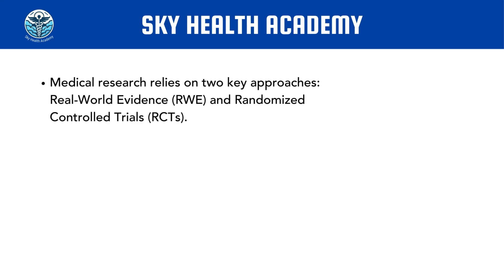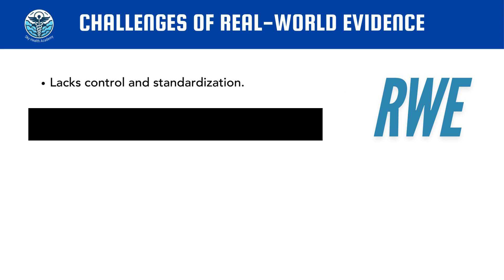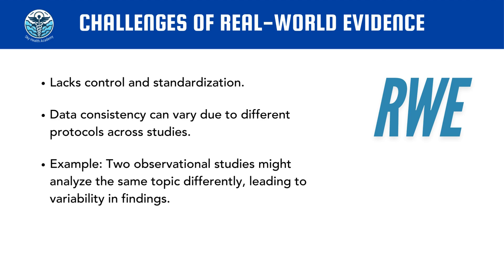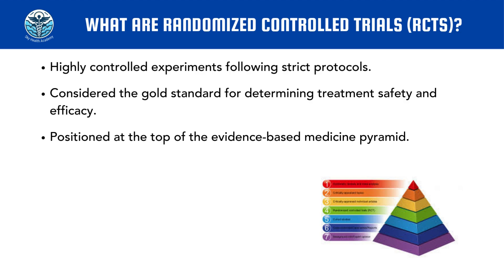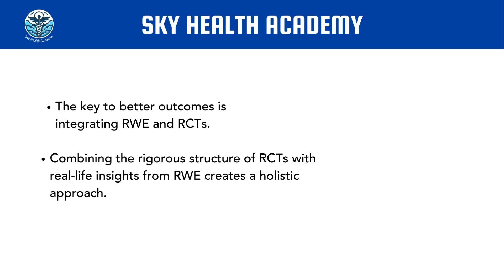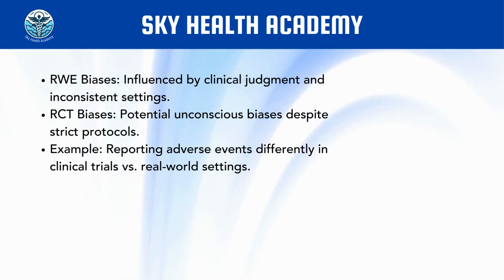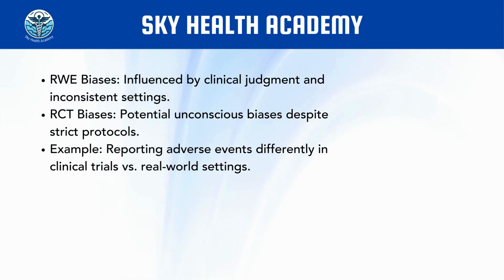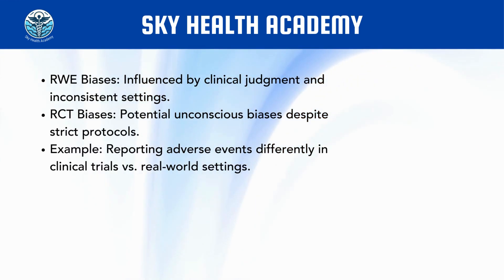Real-World Evidence vs. Randomized Controlled Trials: Tutorial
👉 This tutorial "Real-World Evidence vs. Randomized Controlled Trials" is a comparison between Real-World Evidence (RWE) and Randomized Controlled Trials (RCTs). It explores the definitions, methodologies, strengths, and limitations of each approach, and offers practical guidance on how to leverage both types of evidence..

00:00 Introduction
00:58 RWE
03:42 RCTs
05:47 The Answer
07:15 Conclusions